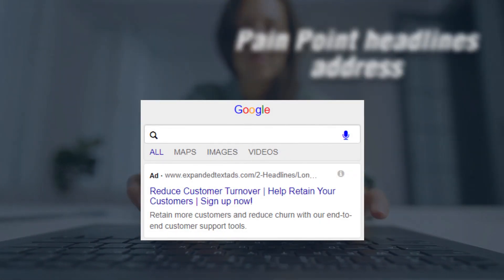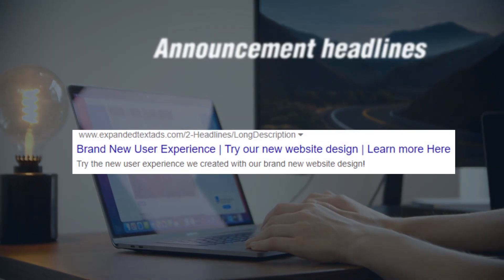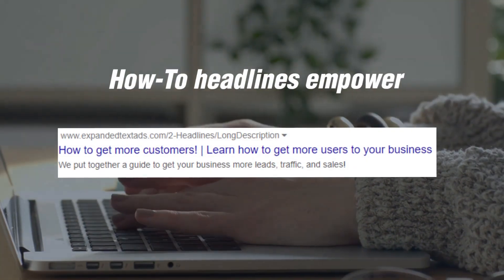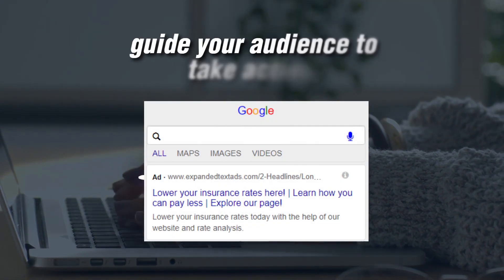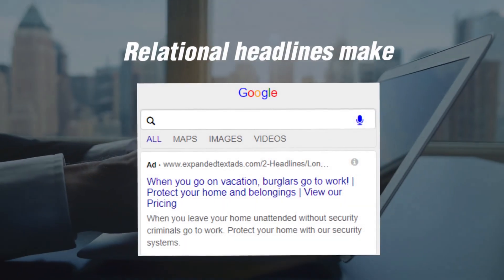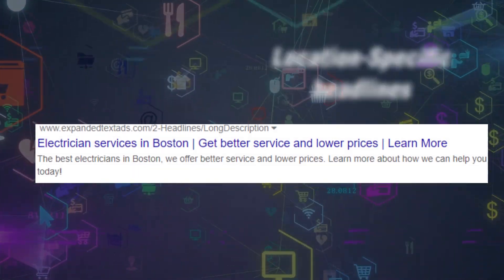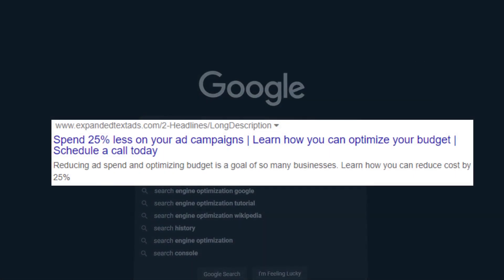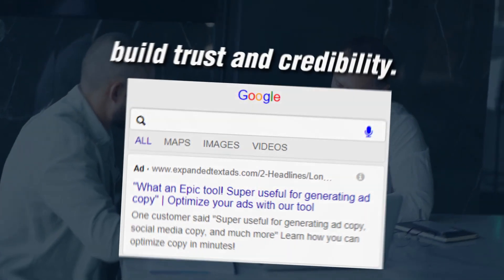20 Types Of Headlines Every Marketer Needs To Know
Unlock the power of strategic and targeted headlines to elevate your marketing game! In this insightful blog post, we explore how impactful headlines can drive users to your landing pages, website, and content. Learn the art of creating compelling ad headlines that resonate with your audience and boost engagement.

Discover the different types of headlines and their unique benefits. From Direct and Indirect headlines to Emotional and Clickbait headlines, we break down 20 headline types that can transform your ad campaigns. Whether you're a marketing professional or a business owner, understanding these headline strategies is key to creating effective ads.

🔍 What's Inside:

Definition of Ad Headlines
Importance of Headlines in Conversions
20 Types of Ad Headlines Explained
Tips on How to Optimize Headlines for Success
🚀 Why You Need to Read:

Gain insights into crafting powerful headlines
Learn how to choose the right headline for your audience
Explore headline testing and optimization techniques
Leverage the Headlines Optimizer Tool from Poll the People for data-backed decisions
Ready to take your headlines to the next level? Check out the blog now and optimize your marketing strategy with the ultimate guide to creating attention-grabbing headlines! 💡✨

📌 Read the full blog here: [Insert Blog Link]

🚀 Unlock the potential of your headlines with Poll the People's Headlines Optimizer Tool!